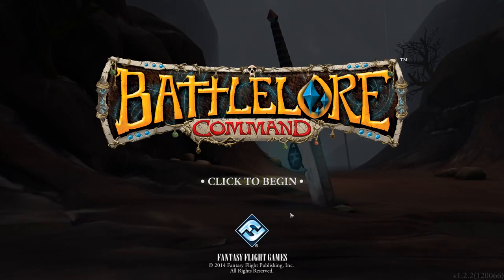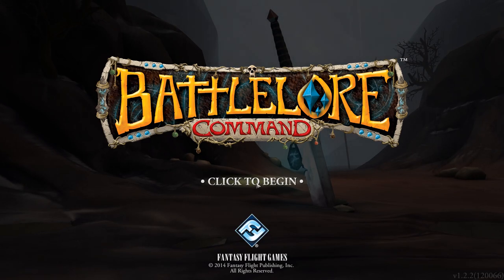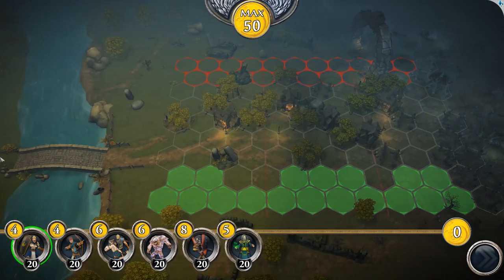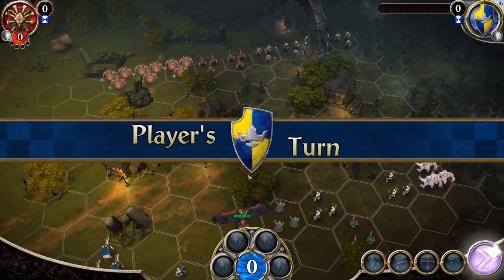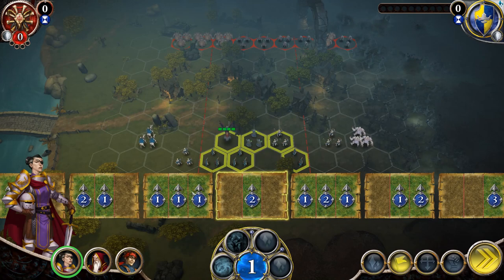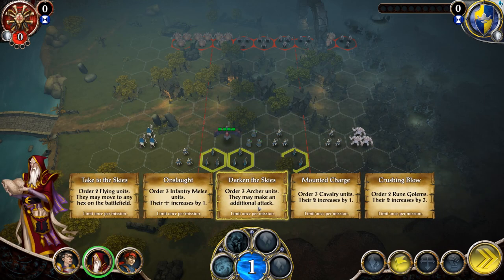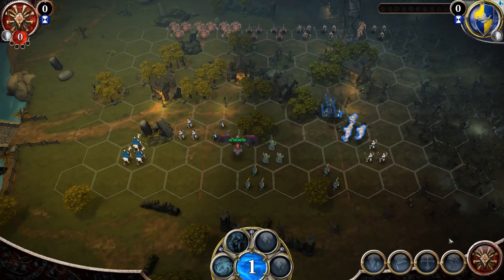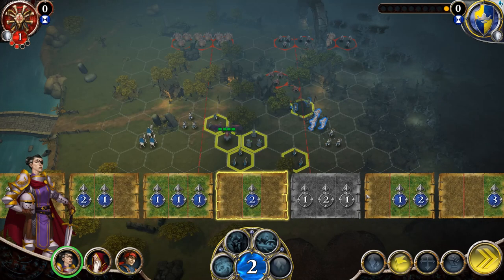Let's Quickly Play BattleLore: Command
BattleLore: Command is based on the board game BattleLore Second Edition from Fantasy Flight Games. Lead the noble Daqan army in a campaign against the demon-blooded Uthuk Y’llan or battle head-to-head against a friend or AI opponent in Multiplayer!